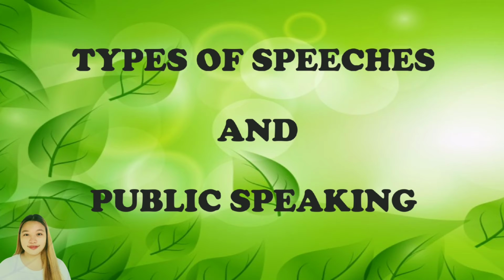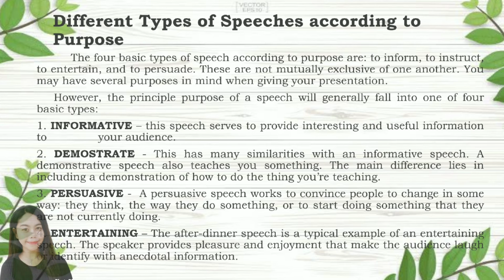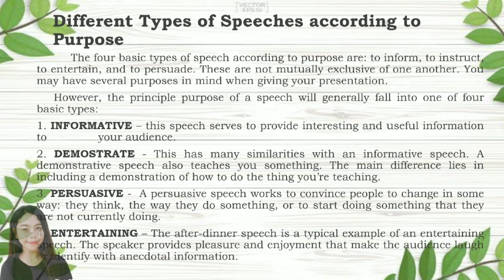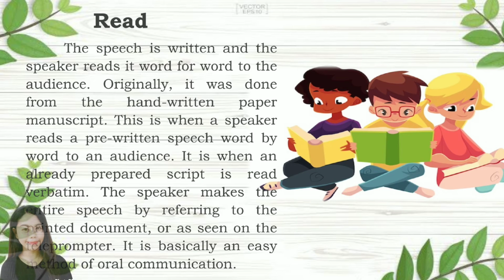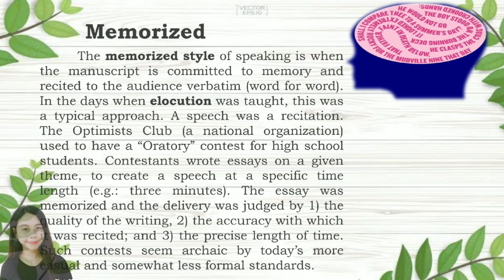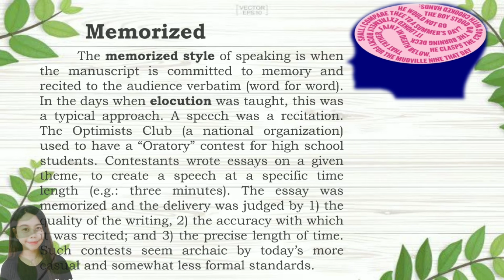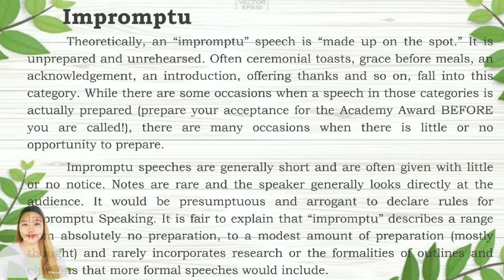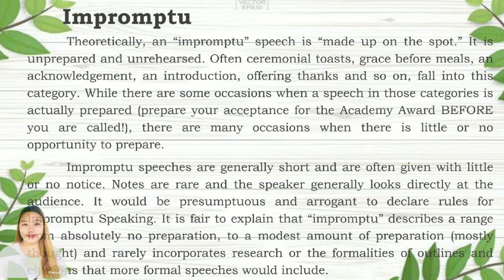Chapter VI: Communication for Various Purposes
Presented by: BTLED 1B, Group VI
Members:
Kriss Ann Flamiano
Divine Grace Frias
Jovelyn L.. Guzman